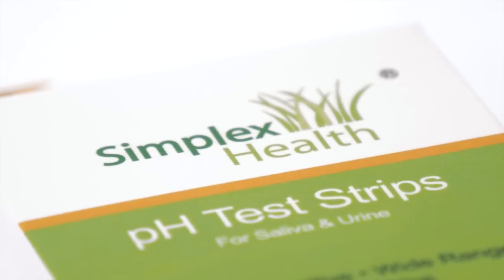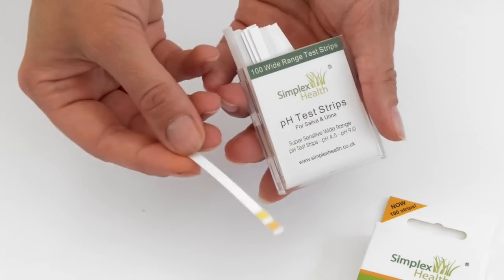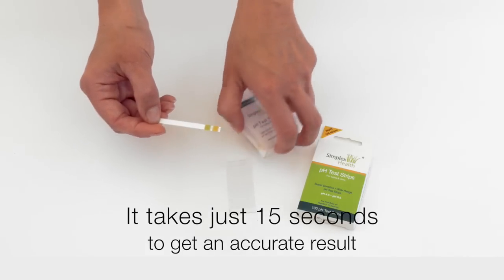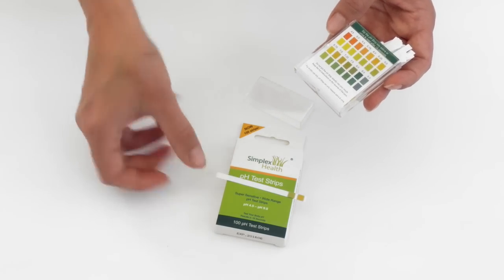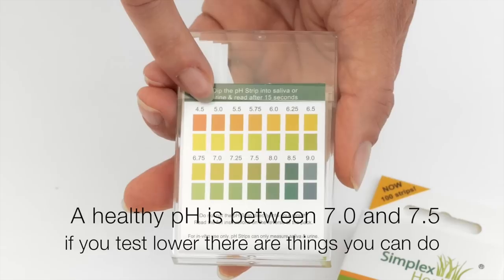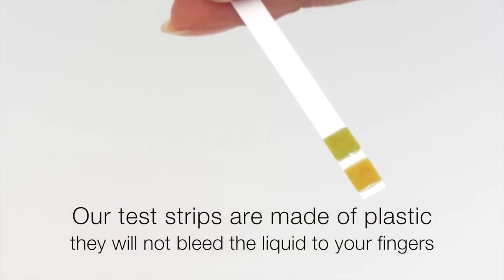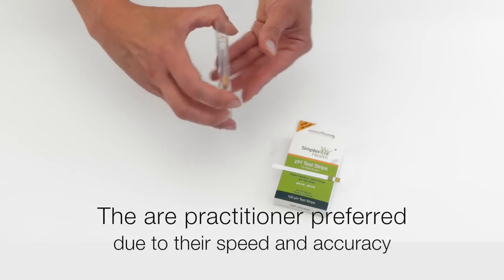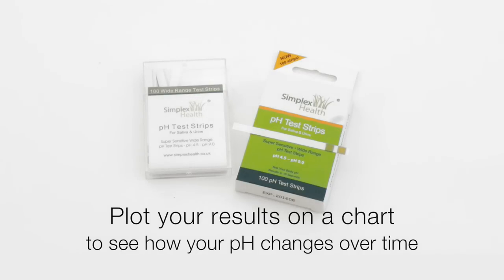pH Testing Your Body Using pH Test Strips - Better Than Litmus Paper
Test the pH of your body with these economical and easy to use test strips.

    Super sensitive and accurate
    Wide range of 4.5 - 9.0
    15 second results
    0.25 increments between pH 5.5 and 7.5 ( Others 0.5 increments)
    Easier to read than pH paper
    No bleeding, no mess
    Economical
    Practitioner preferred
    Tests urine or saliva
    NOW 100 sticks per pack (were 80 per pack)